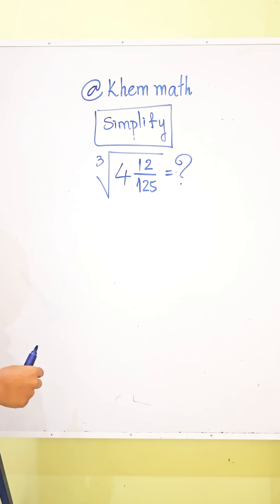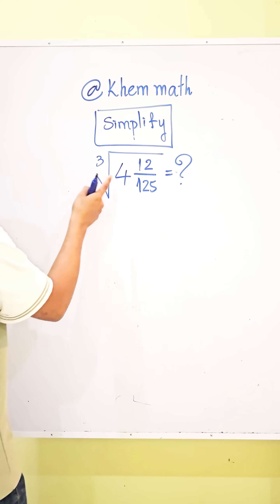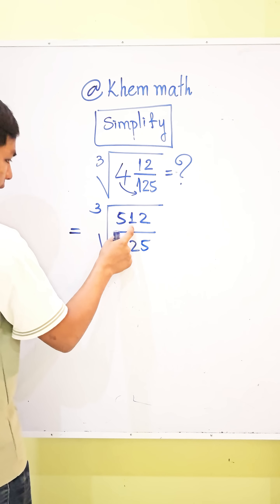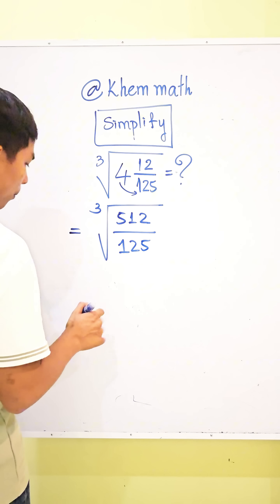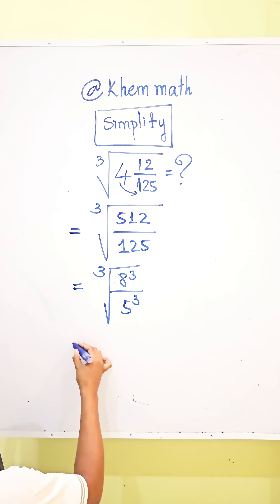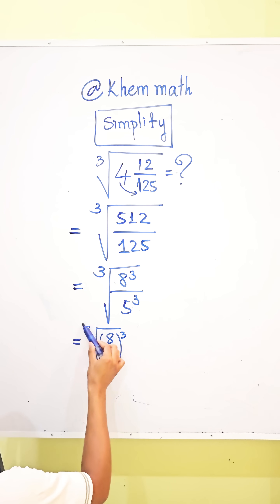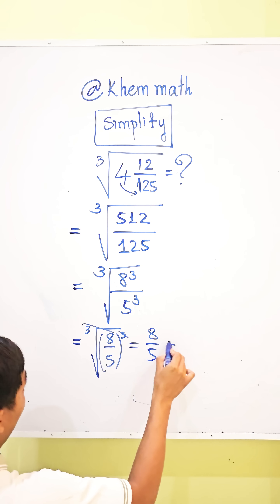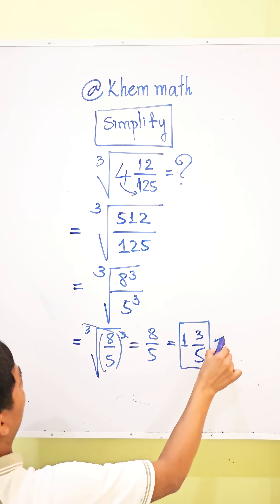How To Solve The Most FEARED SAT Math Problem?